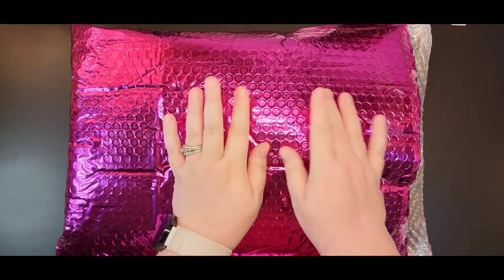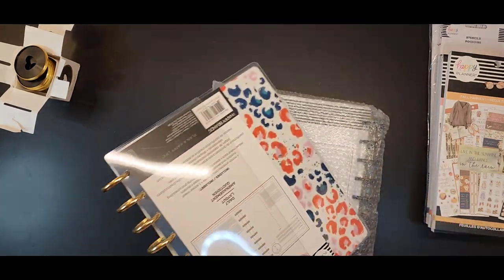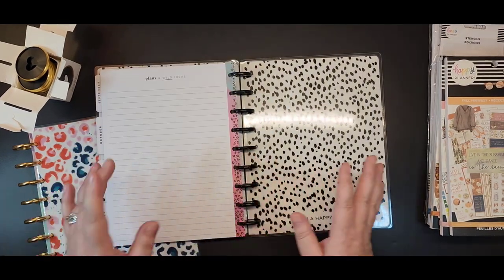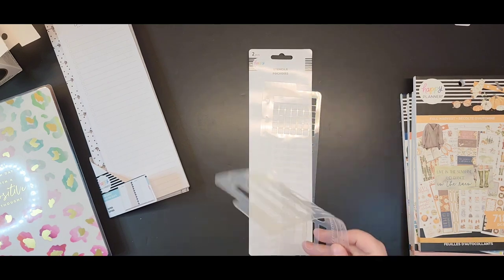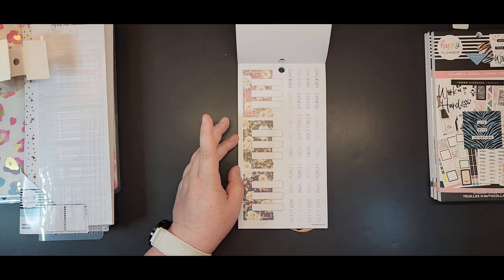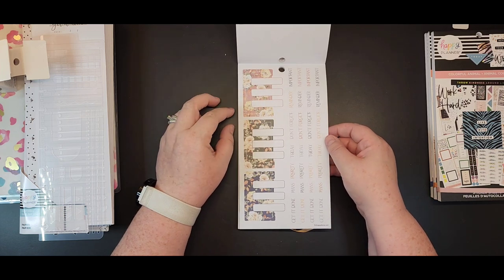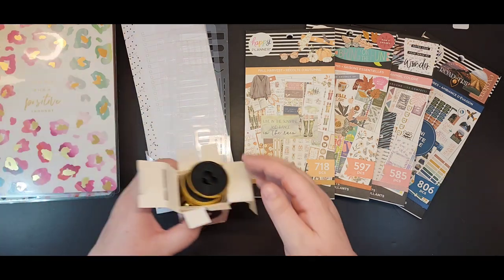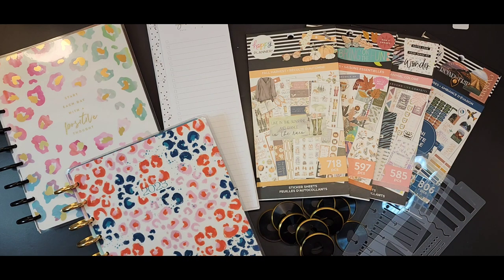My Must Haves from Happy Planner Fall Release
Fall Release Happy Planner Haul

I could not resist . . . but managed to keepy order pretty tame compared to my very first orders from The Happy Planner.